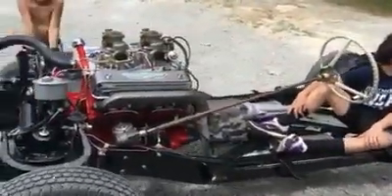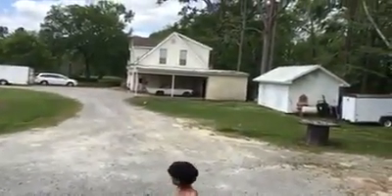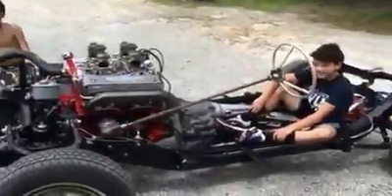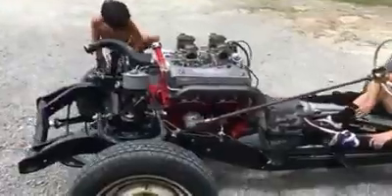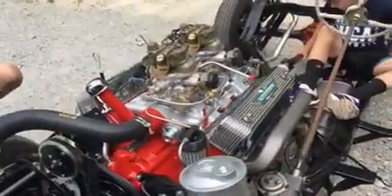Ray's Thunder Garage - Antique Ford Thunderbirds w/ Ray Dellumo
Freshly rebuilt 57 Thunderbird E code rolling chassis headed to the assembly building for its initial start up and shake down. Happy Easter to all from Ray’s thunder garage

Ray's Thunder Garage - Classic Antique Ford Thunderbird Restorations by Ray Dellumo